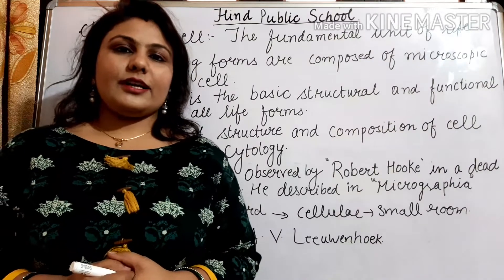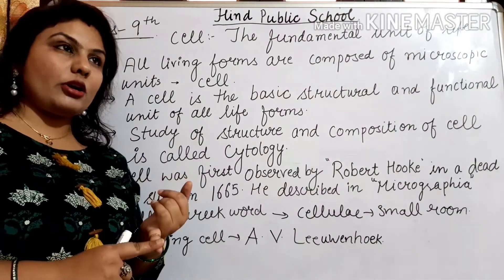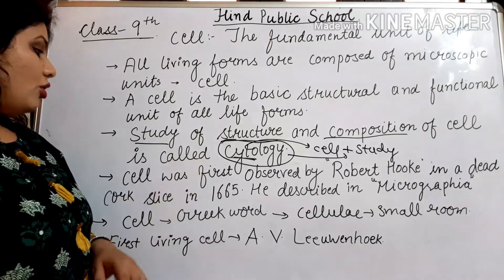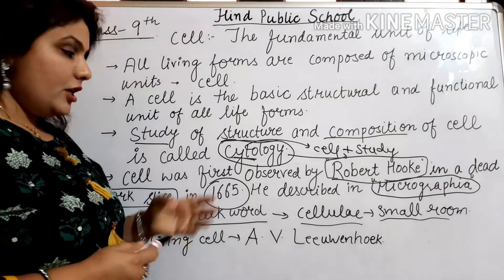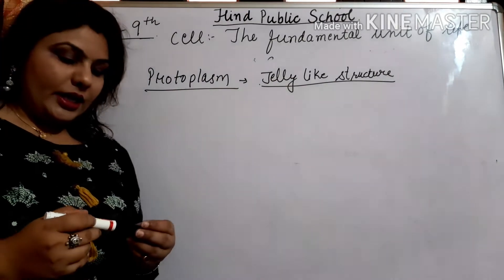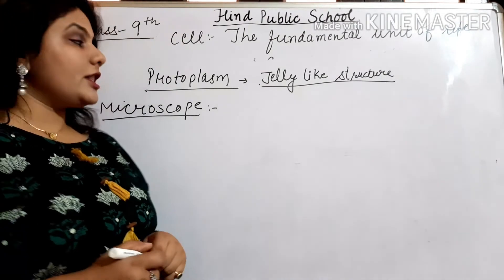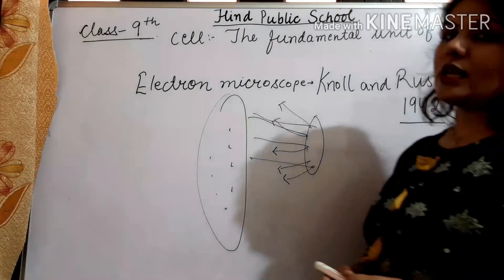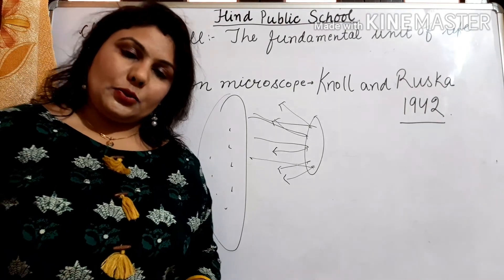Science Era# class #9 # chapter-1#CELL:THE FUNDAMENTAL UNIT OF LIFE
Easy and deep study of biology.exam oriented. Best way to learn.